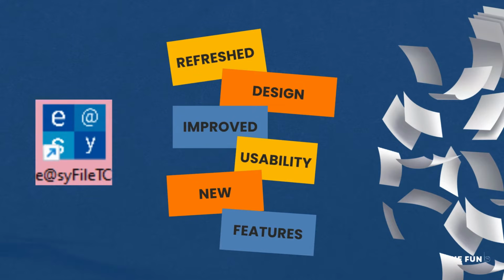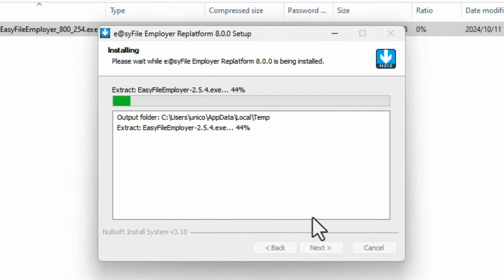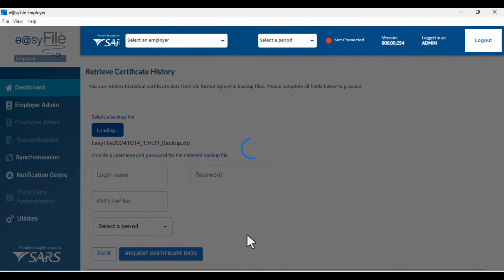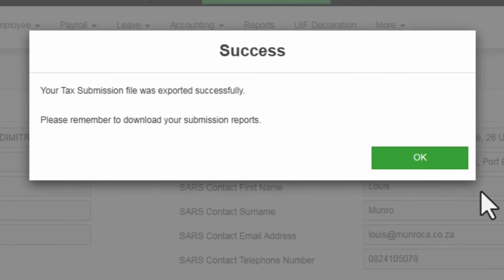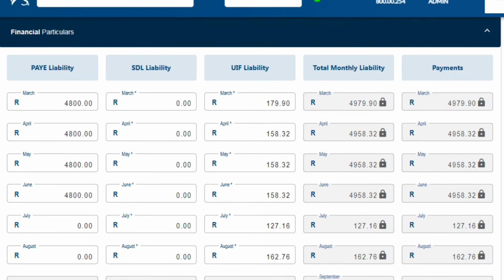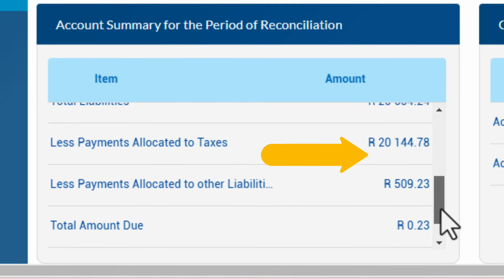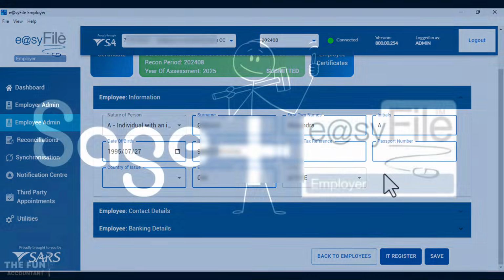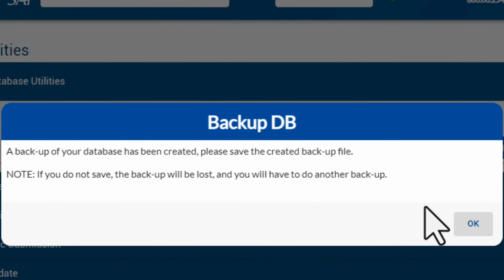EMP501 Submission Guide on New Easyfile Software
Ready to tackle your EMP501 submission using SARS's latest EasyFile software? This guide walks you through the entire process on the new EasyFile V8-Thin Client, from setting up and logging in to submitting a successful EMP501 reconciliation. Whether you're a small business owner, payroll administrator, or tax professional, this video simplifies each step with clear instructions and tips to ensure a smooth submission.

(With its comprehensive features and affordable price)

🚀 Start Your Free Accounting Trial Here ➡️ (Transform your accounting in a breeze!)

⏰ Timecodes ⏰
👇 Chapters & Timestamps 👇
0:00 - Introduction: The new EasyFile is here for EMP501 submissions
1:40 - Download & Installation: EasyFile Employer software
6:10 - Registration: Register EasyFile and add a user
7:59 - Retrieve Certificate History: Import employer and employee info from EasyFile backup
11:36 - Payroll Data Import: Importing employee data from Sage Payroll
16:52 - Employee Overview: Viewing employees on EasyFile
17:27 - Filing the EMP501: Completing the reconciliation process
20:45 - Generate Certificates: IRP5/IT3(a) PDF certificates
21:26 - PAYE Dashboard: Navigating the PAYE dashboard
24:00 - Employer Switching: Switching between employers
24:50 - Utilities Function: Exploring utilities in EasyFile
26:05 - Logging Out: How to use the Logout button
26:23 - Tax Registration: Register an employee for income tax on EasyFile
27:41 - Tax Number Update: Updating employee tax numbers in Sage Payroll
29:07 - Manual Employer Addition: How to manually add an employer
30:32 - NIL Return Filing: Filing a nil return for a dormant organization
31:57 - Backup Process: Backing up EasyFile
32:33 - Conclusion: Wrapping up the process
33:08 - Free Trial: Sage Business Cloud Payroll 30-Day Free Trial
33:17 - Next Video: How to run payroll and process payroll taxes

About:
This video is packed with everything you need to know for a successful EMP501 submission on the latest EasyFile, including:
📥 Downloading and setting up the latest EasyFile software
🔍 Importing employee payroll data directly from Sage Business Cloud Payroll
👤 Adding employer and employee details accurately in EasyFile
📄 Creating and reviewing tax certificates, including IRP5 and IT3(a)
📋 Submitting a nil return for dormant employers
✅ Checking the Reconciliation Dashboard for matching liabilities and certificates
💾 Completing the process with a secure backup to avoid data loss

By the end of this video, you’ll have a solid understanding of EMP501 submissions using the new EasyFile, with tips on using Sage Payroll to make the process seamless. Whether you’re new to this or need a refresher, this guide has you covered to ensure a smooth, error-free submission.